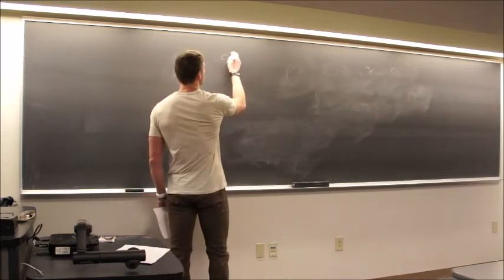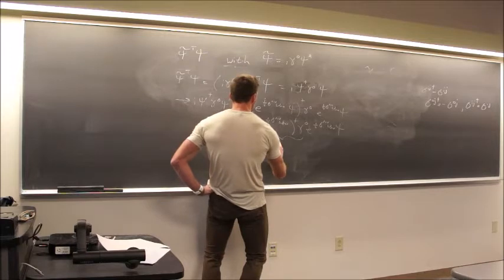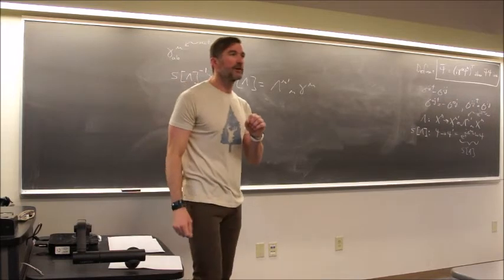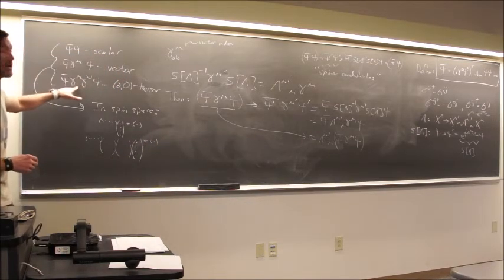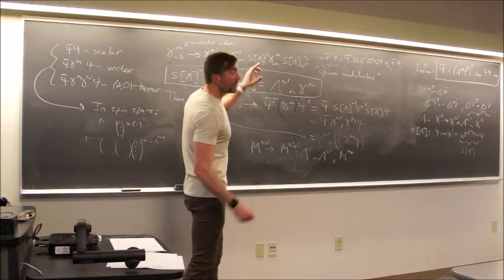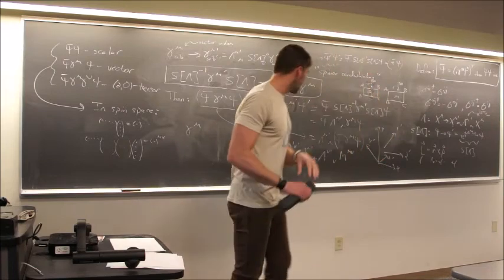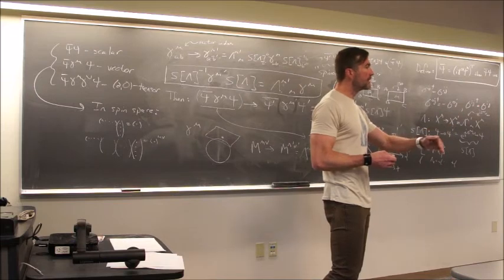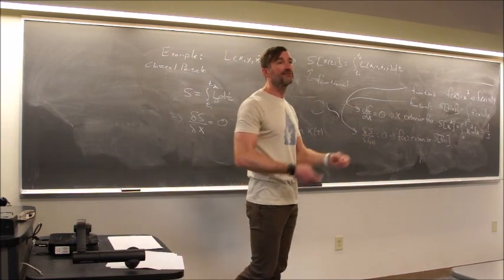Particle Physics Topic 9: Spinors III and Actions